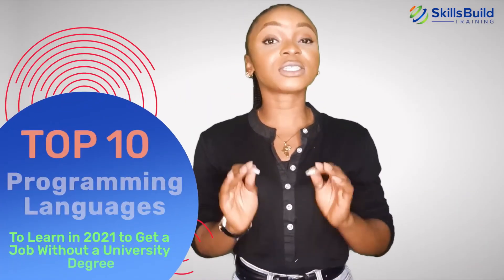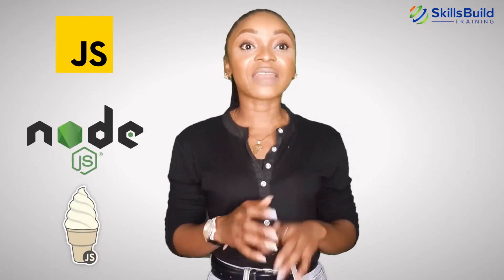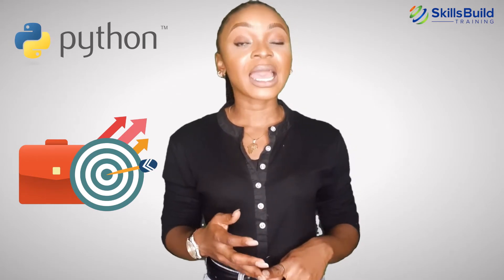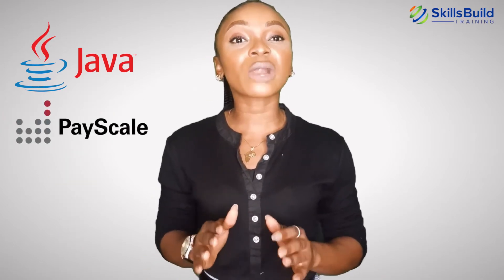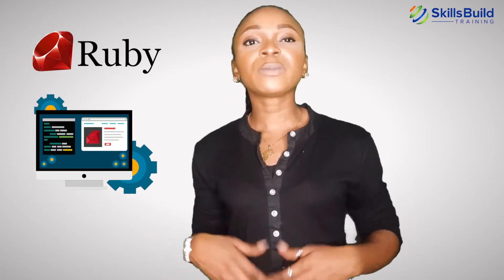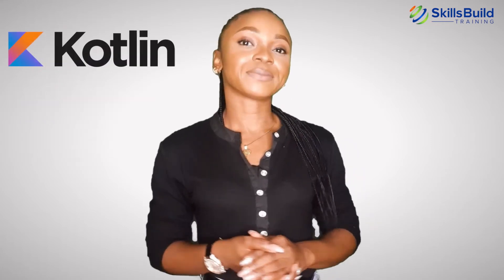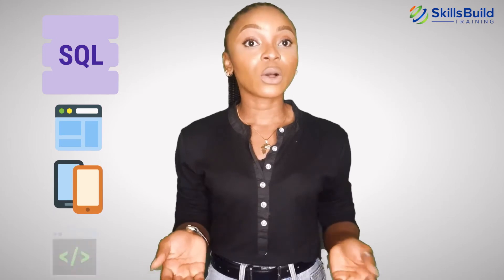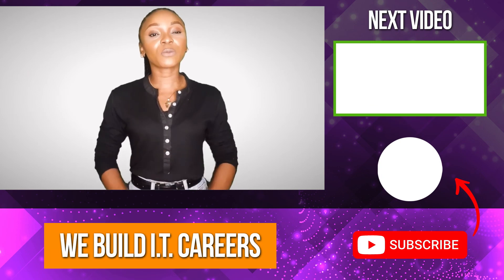Top 10 Programming Languages to Learn in 2021 to Get a Job Without a University Degree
Discover the Top 10 Programming Languages that you can learn to get a job without a University degree.

These are the the most in-demand and trending programming languages which you should consider learning to succeed in your career in 2021.

These programming languages will open up many career opportunities.

Let us know your list of Top 10 Programming Languages in 2021 in the comment section below.

Career Resources